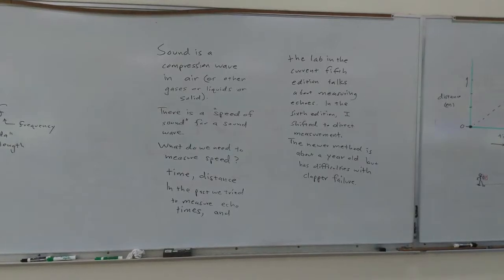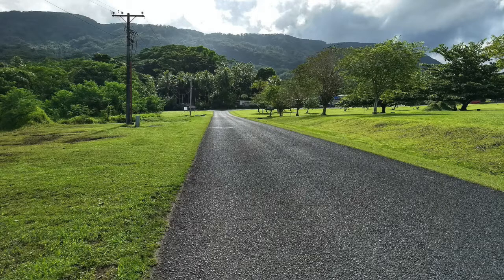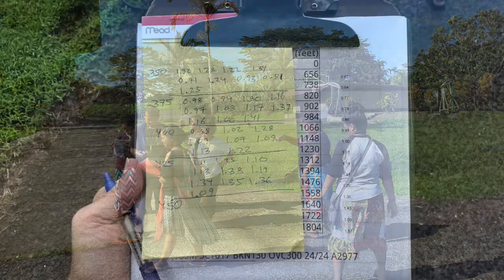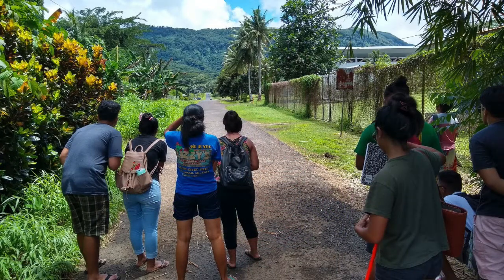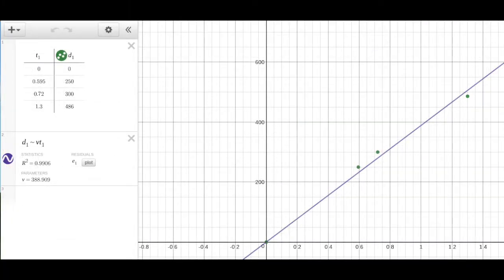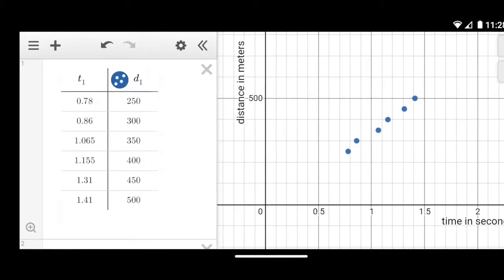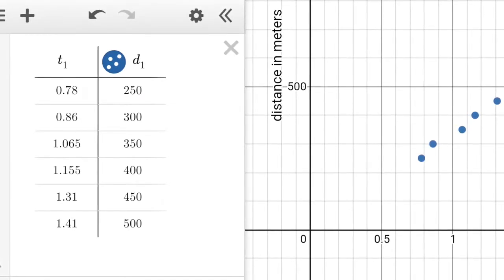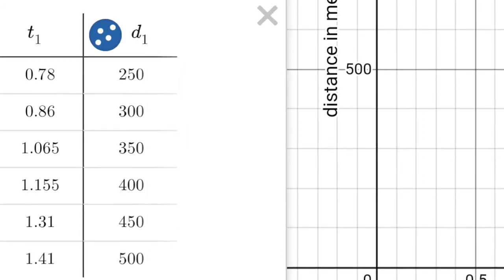Physci 092 Lab nine sound speed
A photoessay description of a sound speed measuring lab in SC 130 Physical Science